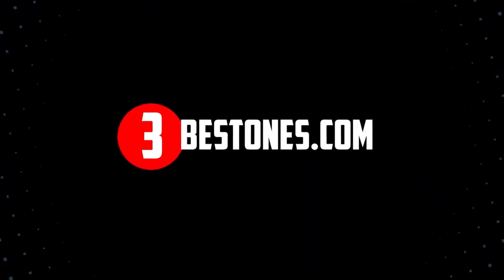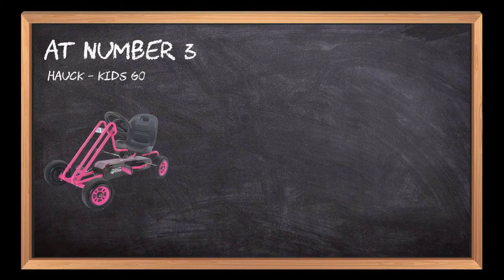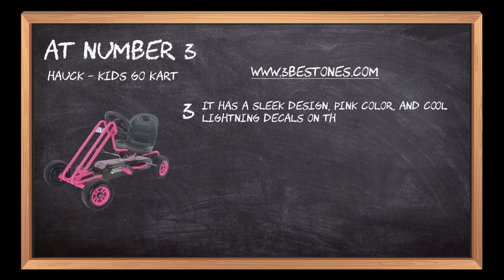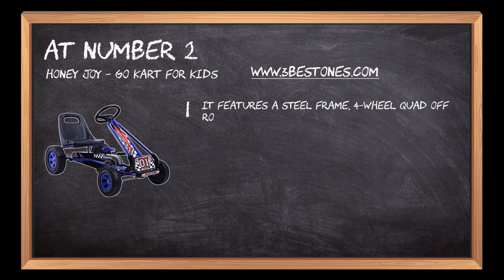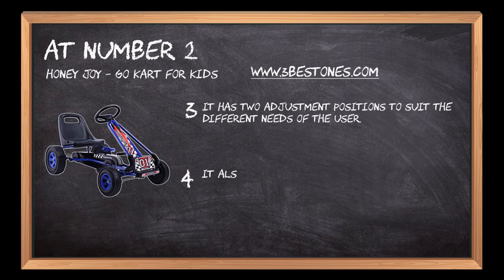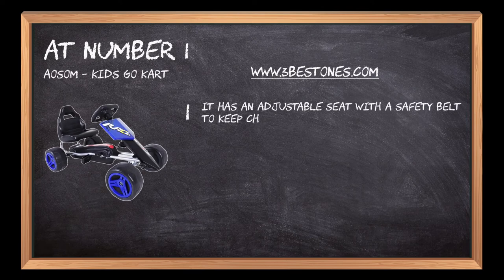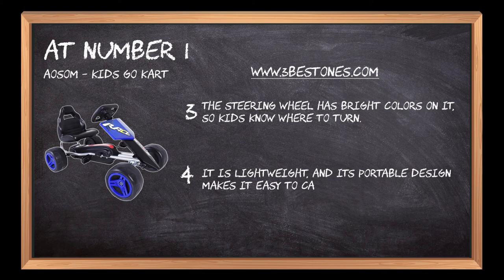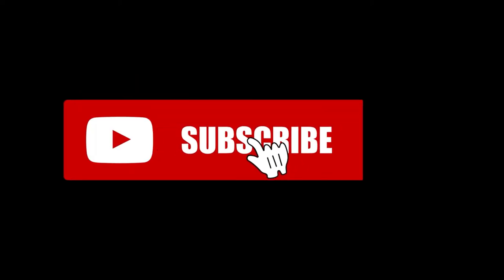Best Go-Karts For Kids In 2023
Follow the links given below to check the product prices:

Here is the list of the top 3 best "Go-Karts For Kids":

 Aosom - Kids Go Kart:

HONEY JOY - Go Kart for Kids:

Hauck - Kids Go Kart:

0:00  Best Go-Karts For Kids Of All Ages
0:18  Hauck - Kids Go Kart
0:49  HONEY JOY - Go Kart for Kids
1:22   Aosom - Kids Go Kart
1:54  Closing Remarks & Subscribe To Our Channel